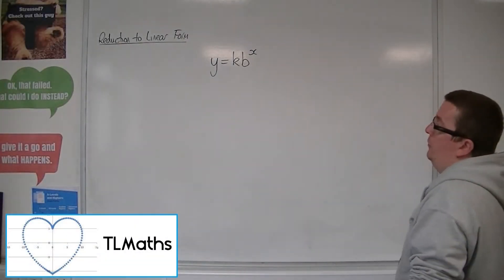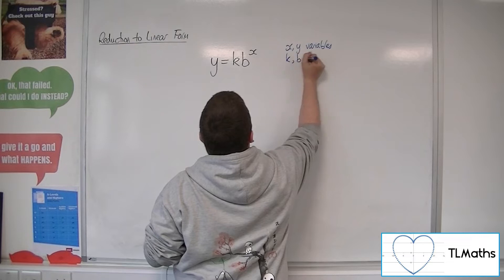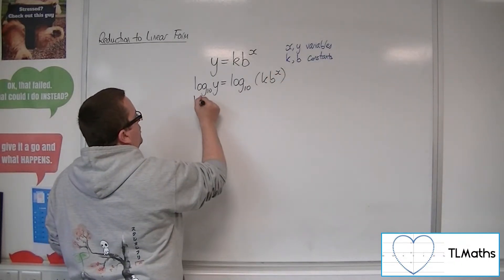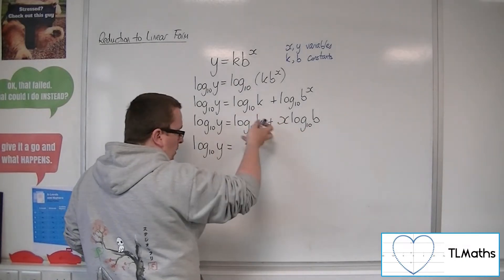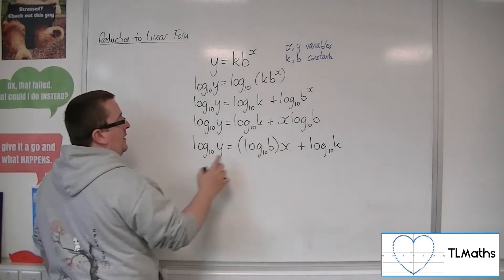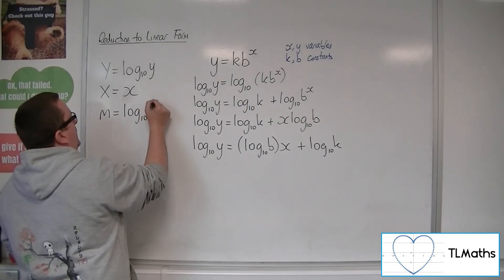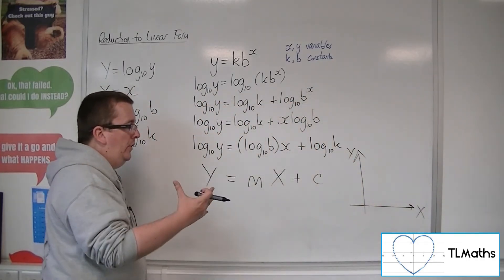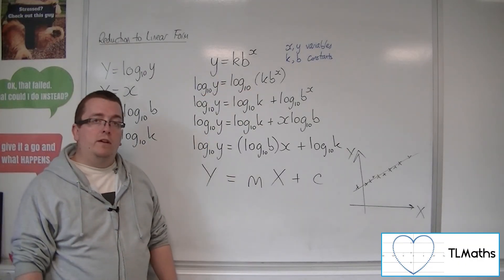A-Level Maths: F6-04 [Reduction to Linear Form: Reducing y = kb^x to Linear Form]